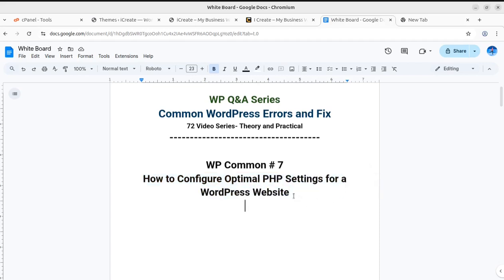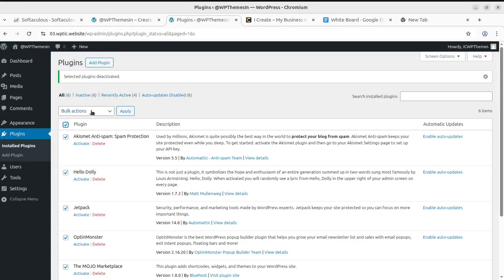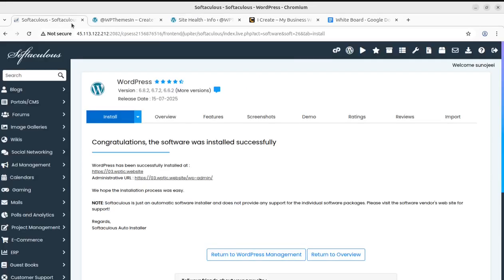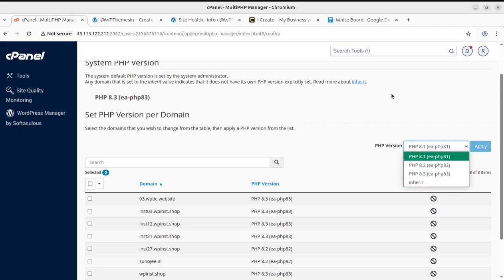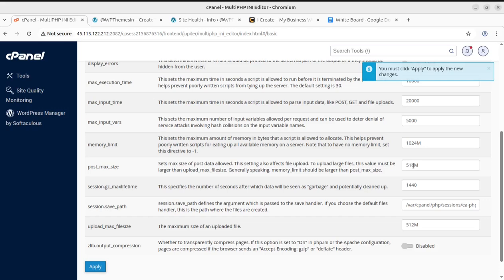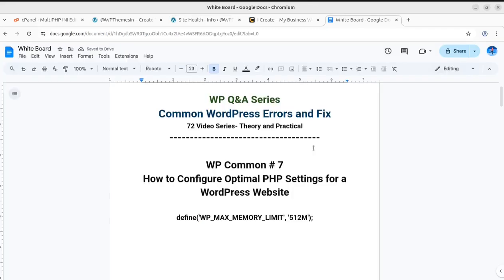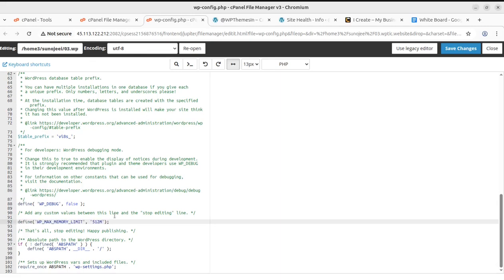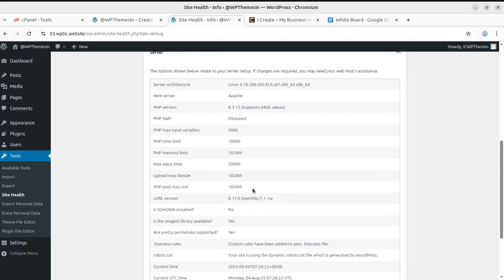How to Configure Optimal PHP Settings for a WordPress Website | WordPress Troubleshooting Guide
Is your WordPress website slow or showing errors like "memory exhausted"? The fix is often simpler than you think and lies in your PHP settings!

In this step-by-step video, I show you how to easily configure the optimal PHP settings for your WordPress site. With a few simple tweaks, you can make your website much faster, more reliable, and handle more visitors without any issues.

This guide is a must-watch for all Indian bloggers, business owners, and developers looking for a quick performance boost. After this, your website will run smoothly on any hosting provider.

So, grab your chai, and let's make your WordPress site super fast!

*   **00:00** - Introduction to the WordPress question and answer series.
*   **01:35** - Preparing the WordPress installation (deactivating and deleting default plugins).
*   **02:07** - How to check your current PHP parameters using the WordPress Site Health tool.
*   **03:20** - **Step 1:** Updating the PHP version via the Multi-PHP Manager in cPanel.
*   **05:14** - **Step 2:** Configuring specific PHP parameters (execution time, memory limit, upload size) in the Multi-PHP INI Editor.
*   **07:01** - Verifying the updated PHP values within the WordPress dashboard.
*   **07:37** - **Step 3:** Increasing the PHP memory limit manually by editing the `wp-config.php` file.
*   **10:13** - Summary of the optimal PHP settings for a successful website.
*   **11:00** - Closing remarks and what to expect in the next video.

Any questions? Just ask in the comments below!